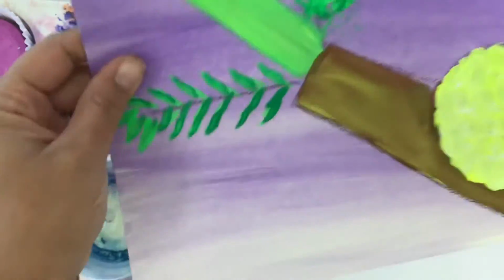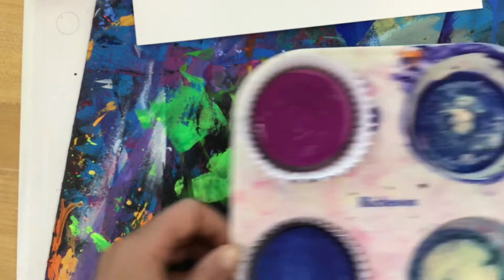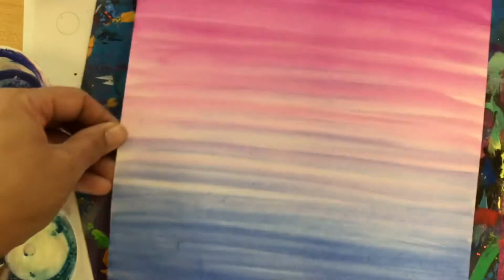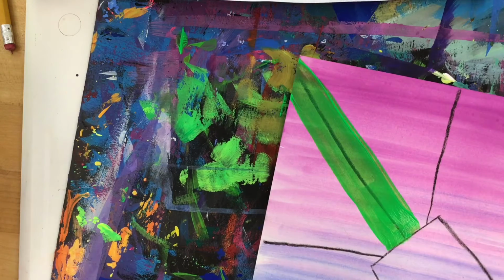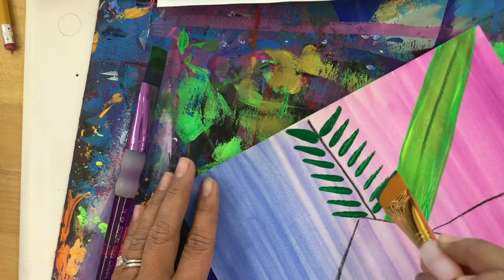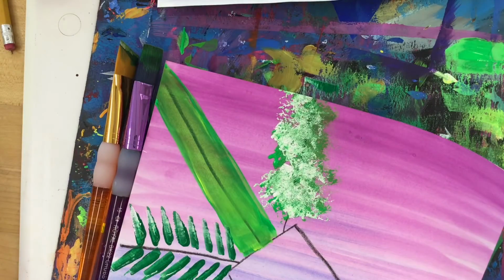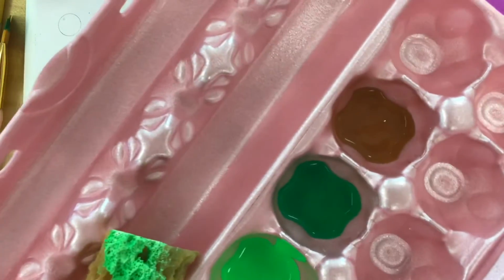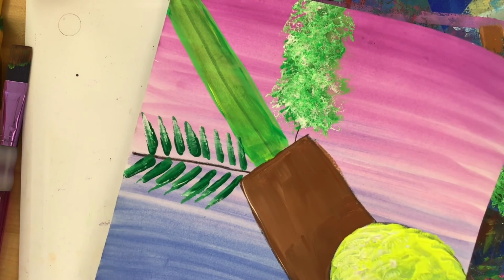Lulav & etrog with tempera cakes & liquid tempera